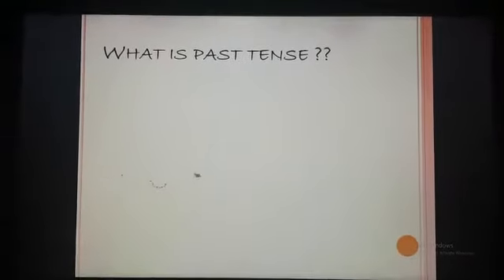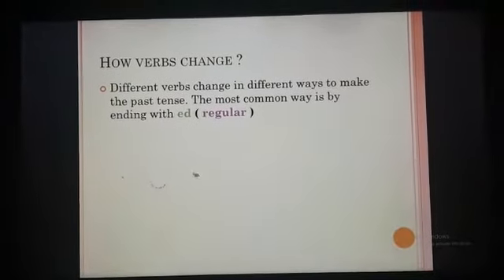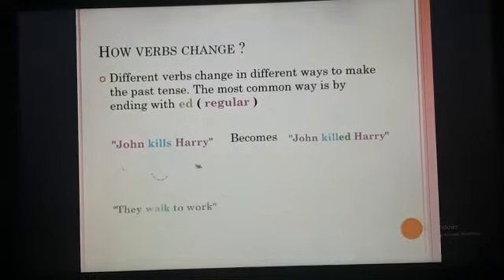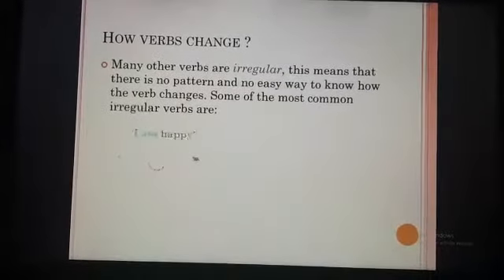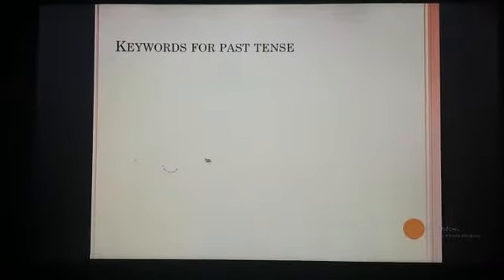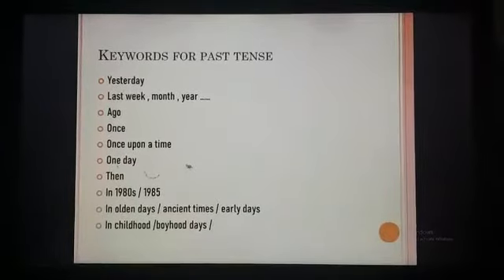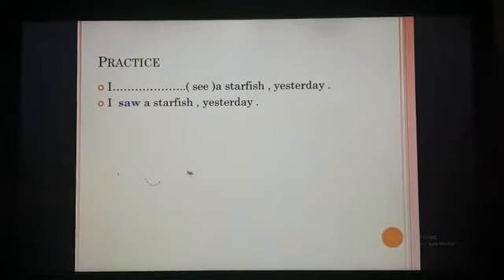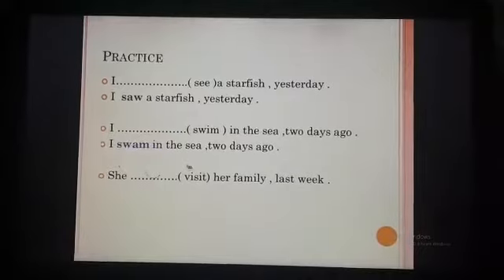Past tense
Video from Abeer AlObaydi